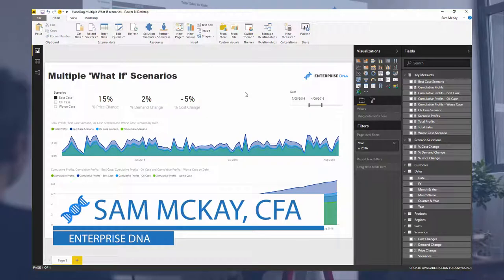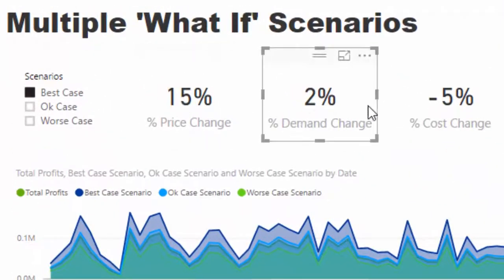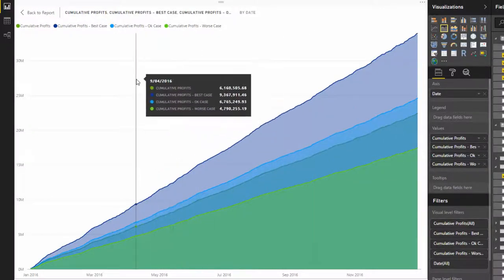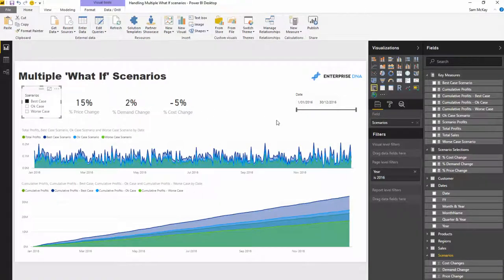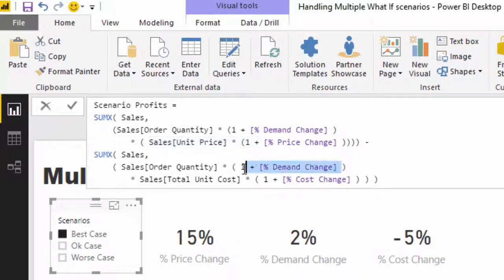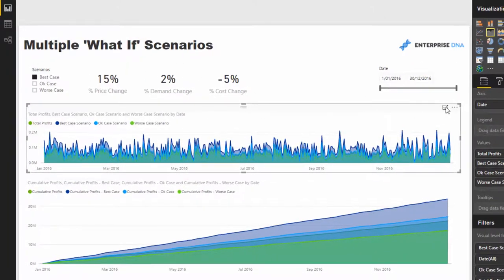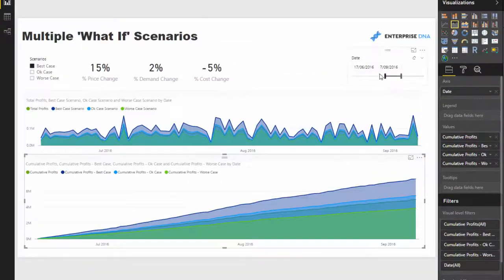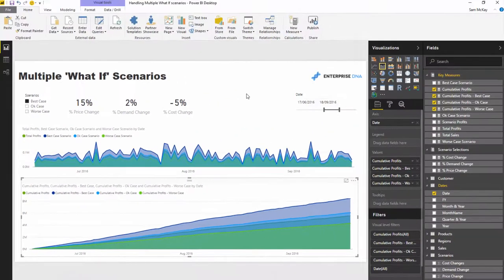Layering Multiple 'What If' Scenarios In Power BI - Advanced DAX Concepts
In this video, Sam showcases a technique that demonstrates the immense analytical power of Power BI and specifically DAX. Here, he shows how to generate multiple 'what if' scenarios layered on top of each other. We have a best/okay/worse case, that contain 3 variables in each. There are many ways that this technique can be of use in various business function or industry that makes this a handy skill in your toolkit.

Video Details
00:00 Introduction
01:32 Working with three scenarios
03:07 Using HASONEVALUE
04:00 Scenario profits using SUMX
07:06 Arriving at cumulative results

For more what if parameter support queries to review see here….